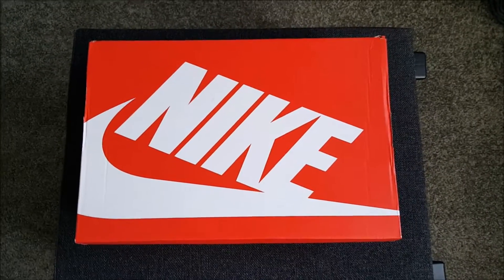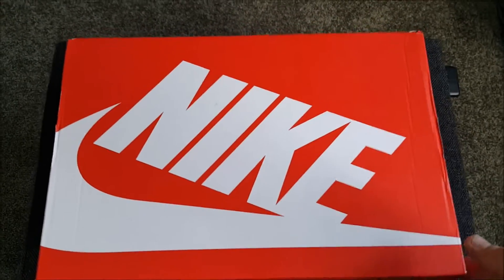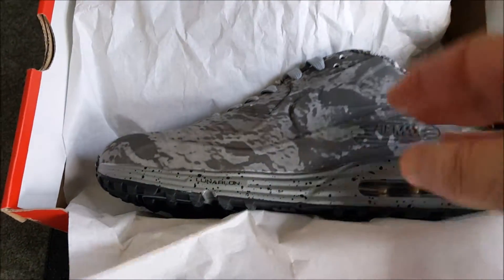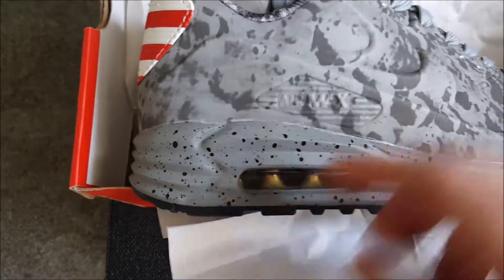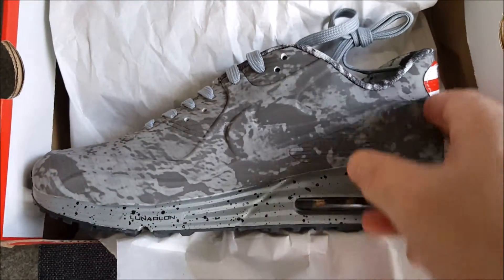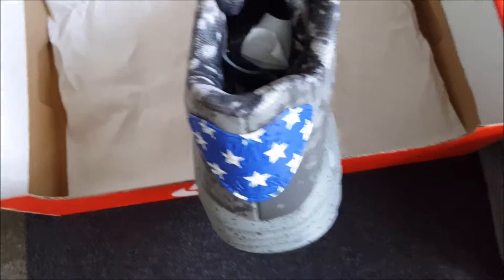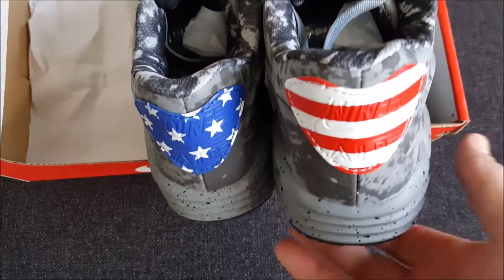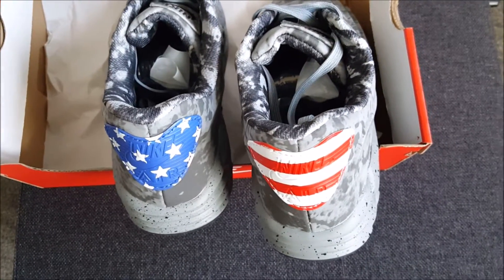unboxing unpacking NIKE Air Max 90 Lunar SP Moon Landing